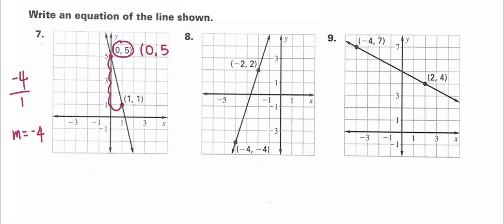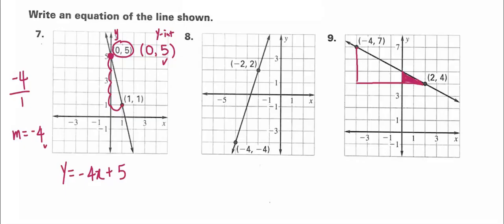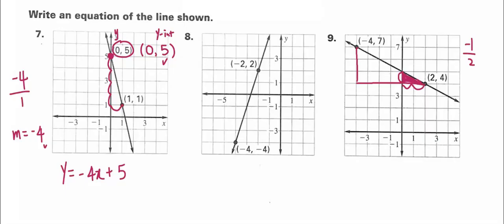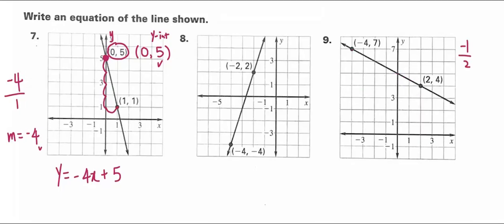➡️ Chapter 5: How to write a linear equation using the graph